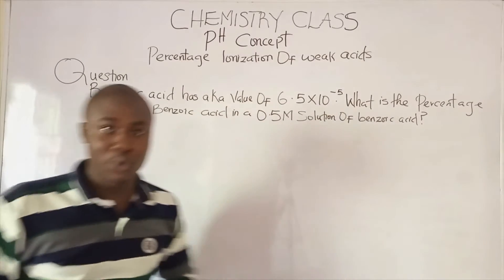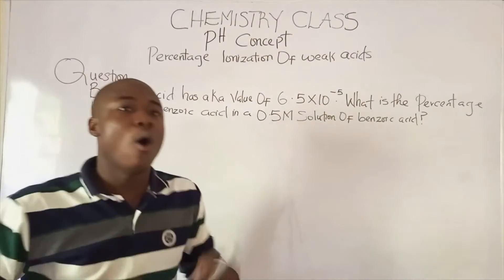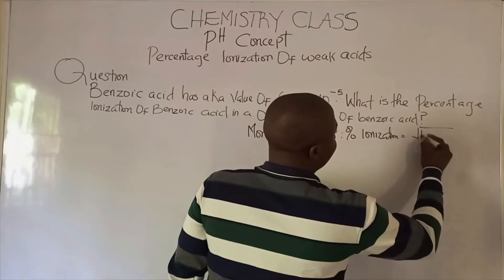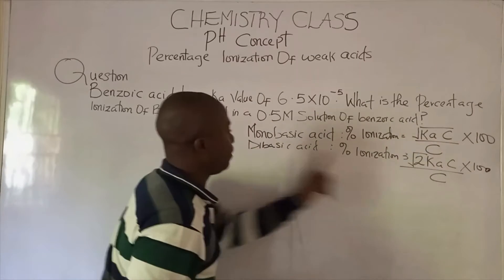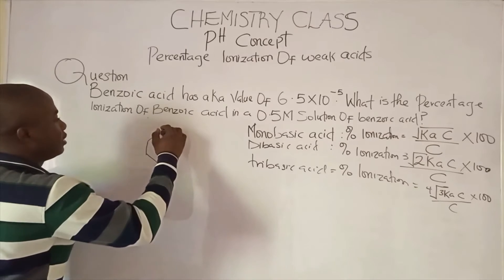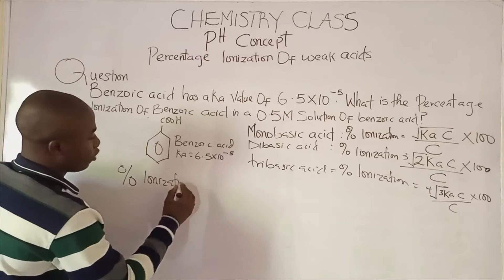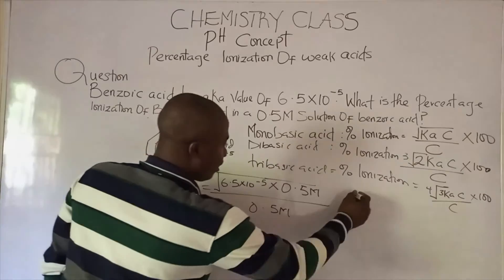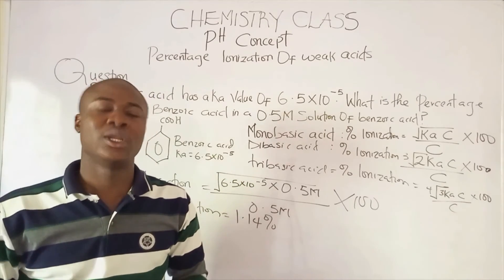Ph CONCEPT|Percentage ionization of weak acids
Here is to a video that teaches on How to calculate Percentage ionization of Weak Acids..
With Different Formula
For Weak Monobasic Acids
For Weak Dibasic Acids and for Weak Tribasic Acids..